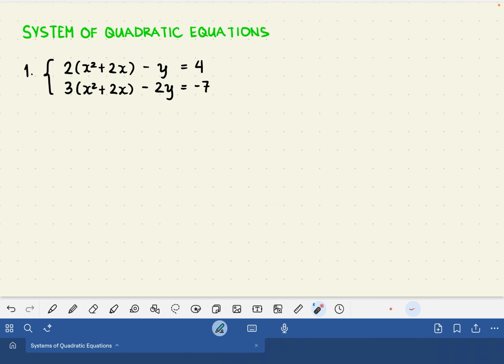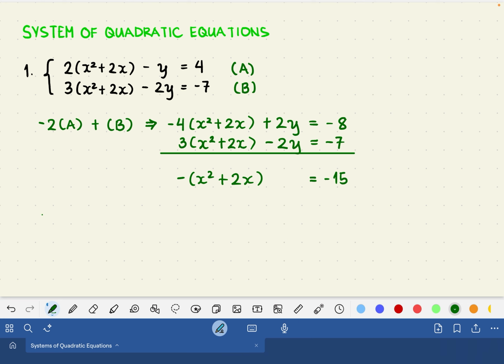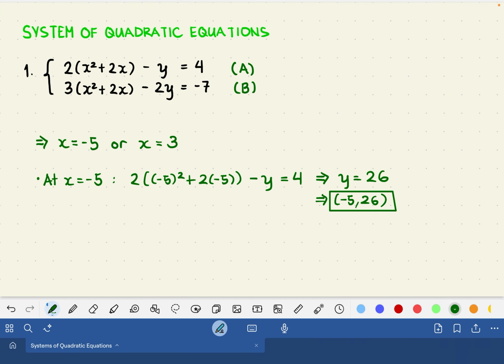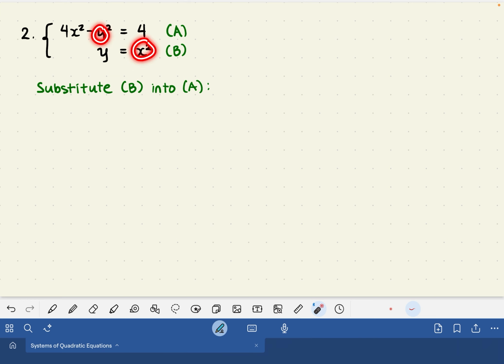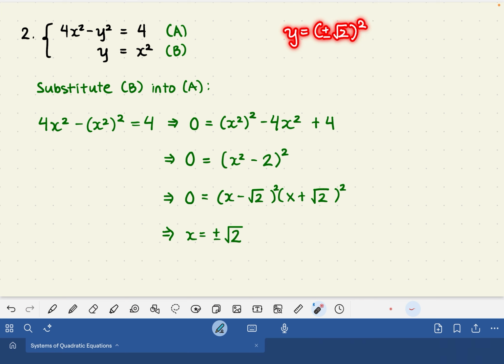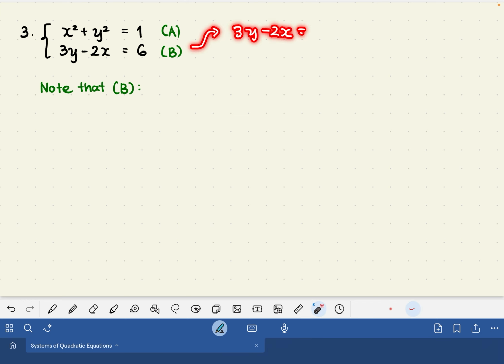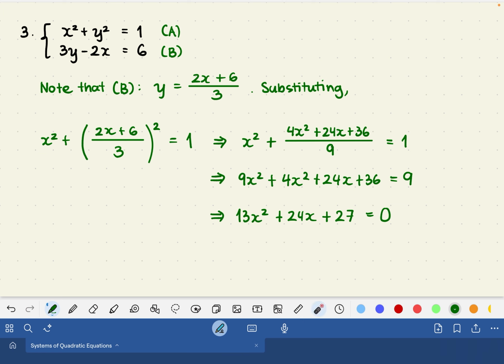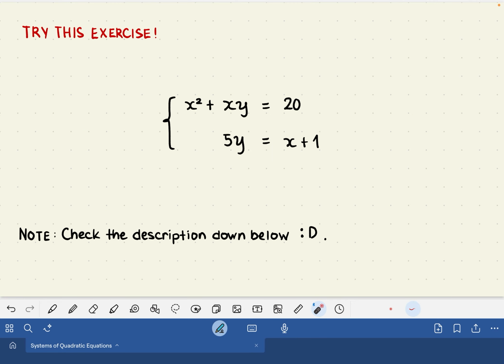From Lines to Curves: The Next Step in Systems of Equations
Ready to move beyond straight lines? In this video, we take the next step and dive into the world of solving systems of quadratic equations!

We use the techniques of substitution and elimination that you already know, but apply them to more complex and interesting shapes like parabolas, circles, and hyperbolas.

⏰ TIMESTAMPS:
00:00 - Introduction
00:17 - Example 1: Solving with Substitution
04:29 - Example 2: A Parabola and Hyperbola Meet
07:24 - Example 3: The Case of No Solution (Circle and a Line)
11:13 - Challenge Problem For You +  Pi-dback Form

CHALLENGE PROBLEM SOLUTION
SPOILER ALERT! Try to solve the exercise from the end of the video before you look!

The system was:
x^2 + xy = 20
5y = x + 1

The solutions are (4, 1) and (-25/6, -19/30). How did you do?

I hope this video was able to help you in your studies.